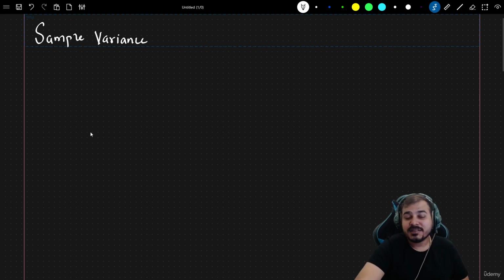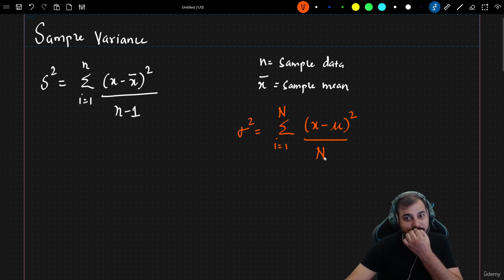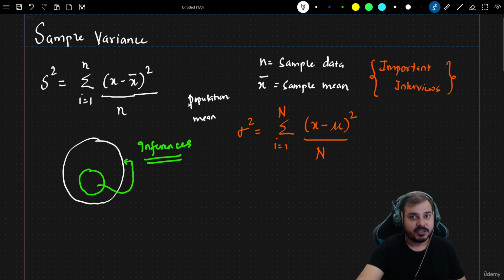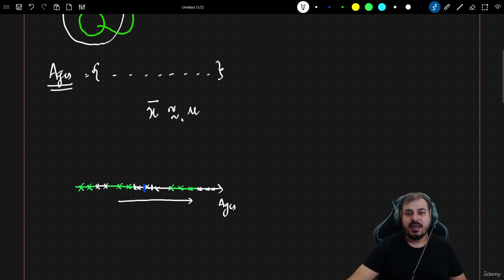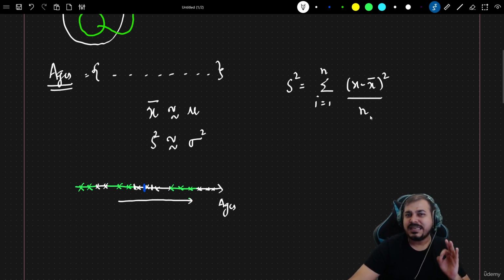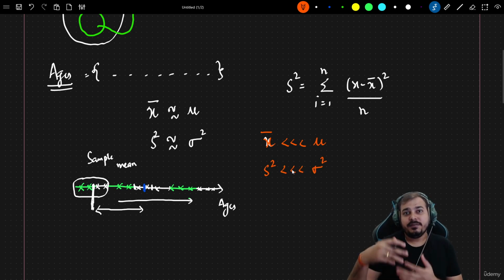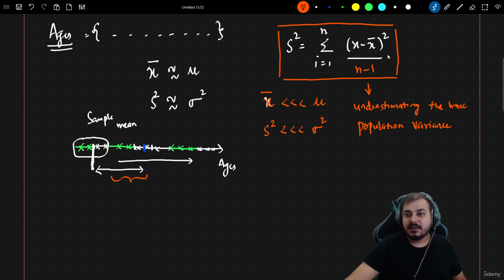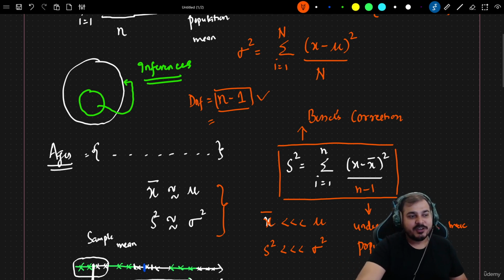Lec-06 Why Sample Variance